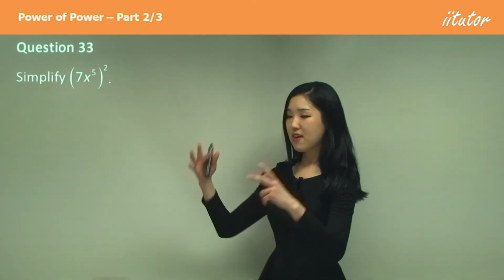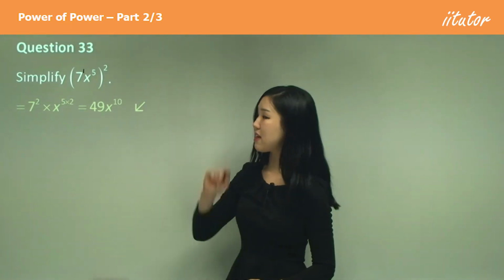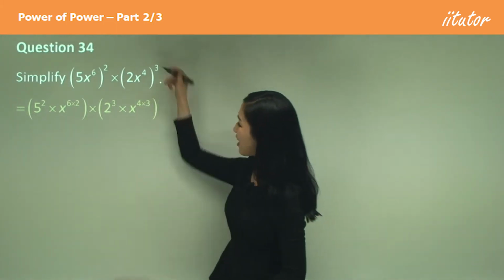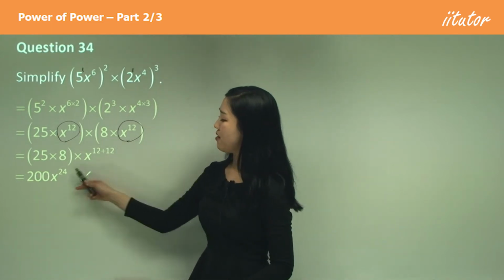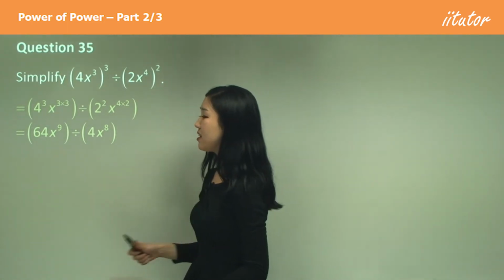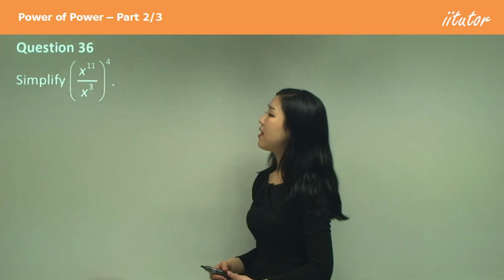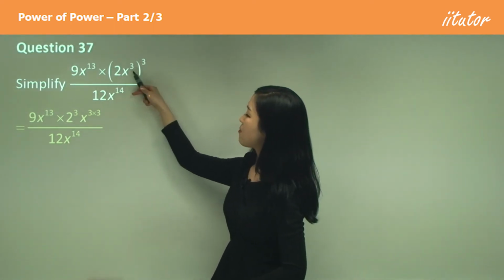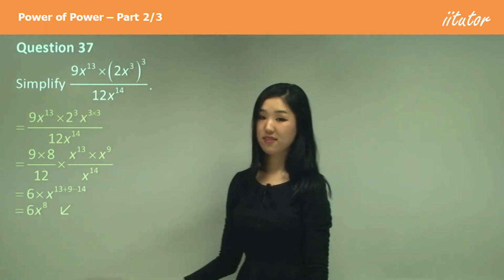💯 An Ultimate Guide to Simplifying by Power of Power by Laws of Indices. Watch this video!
The laws of indices, also known as the laws of exponents, can be used to simplify expressions involving powers. Here are a few of the most commonly used laws:

Product of powers: a^m * a^n = a^(m + n)

Quotient of powers: a^m / a^n = a^(m - n)

Power of a power: (a^m)^n = a^(mn)

Power of a product: (ab)^n = a^n * b^n

Power of a quotient: (a/b)^n = a^n / b^n

These laws can be used to simplify expressions involving powers by combining or rearranging powers and using the rules to simplify the expression. For example, consider the expression (2^3)^2. Using the third law of indices, we can simplify this expression as:

So, the expression (2^3)^2 simplifies to 64.